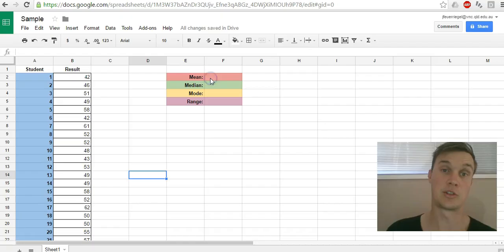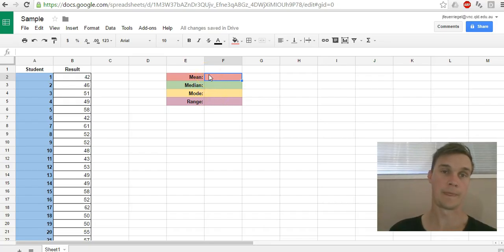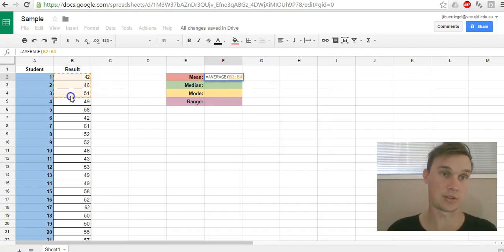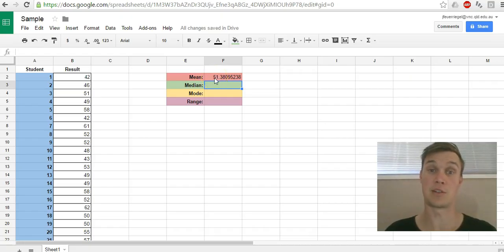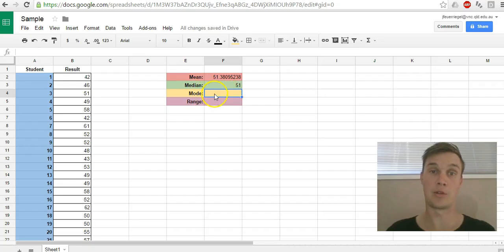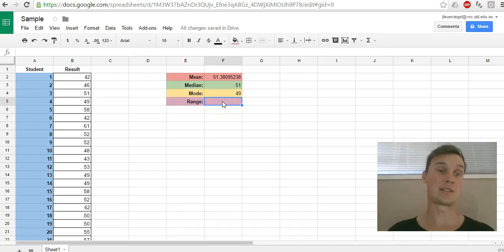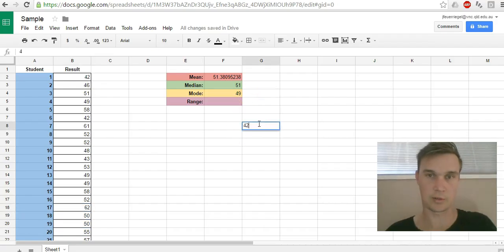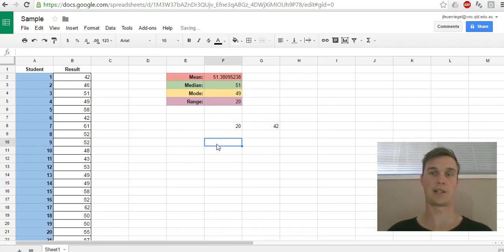Google Sheets Mean,Median,Mode,Range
How to calculate Mean, Median, Mode and Range using Google Sheets